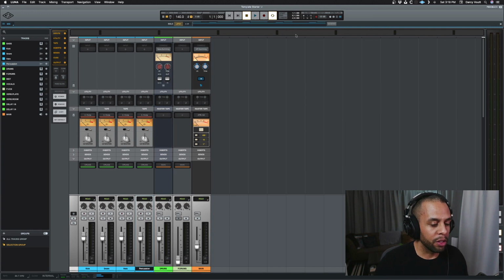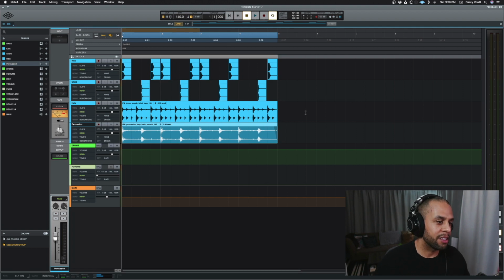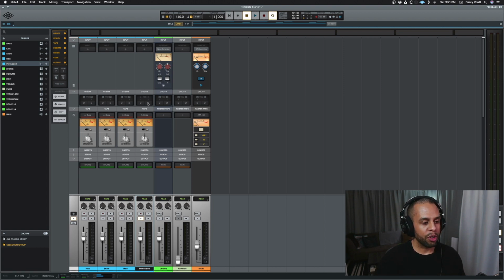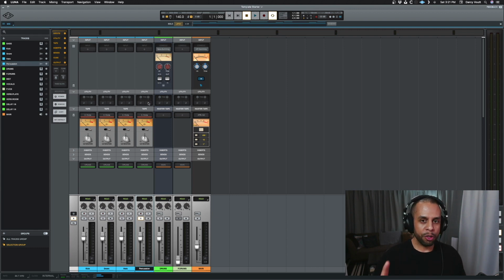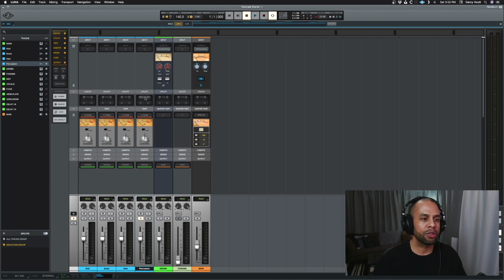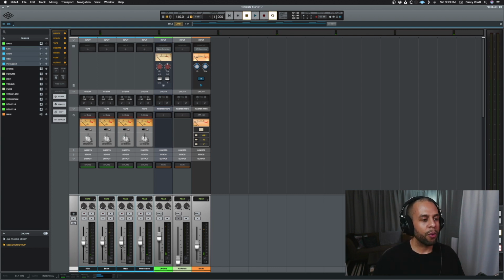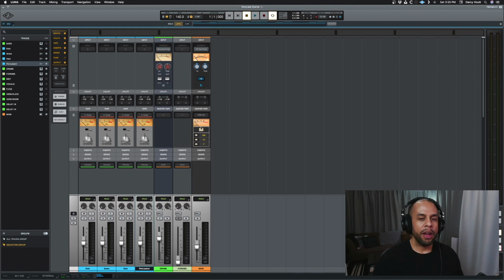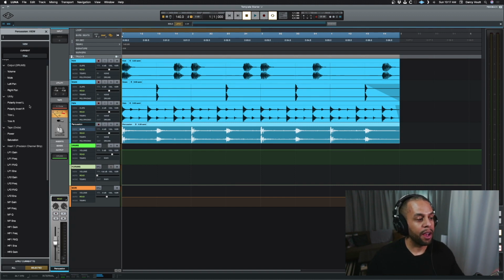Working with the new Utility Drawer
What you can do with the new utility drawer in LUNA.

Social: @darcyvoutt